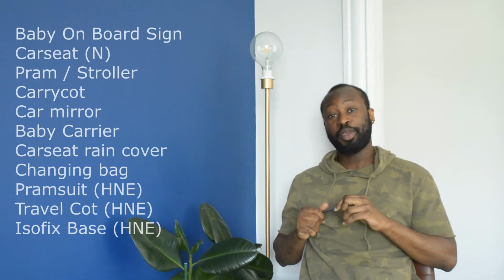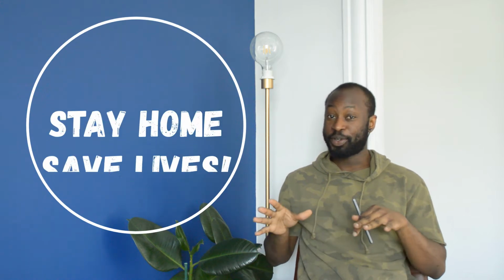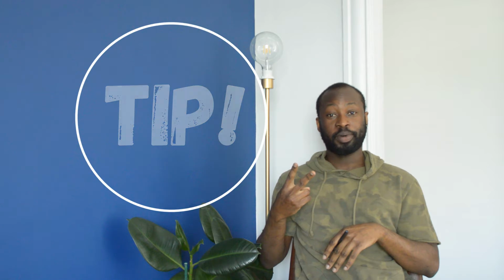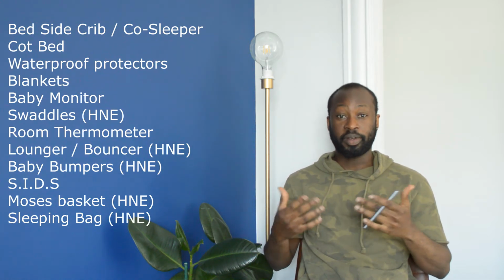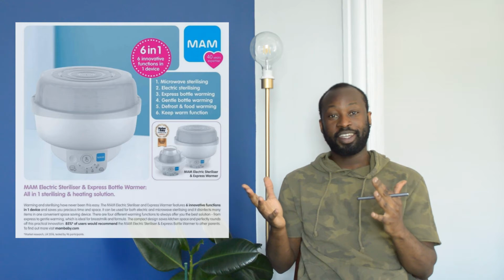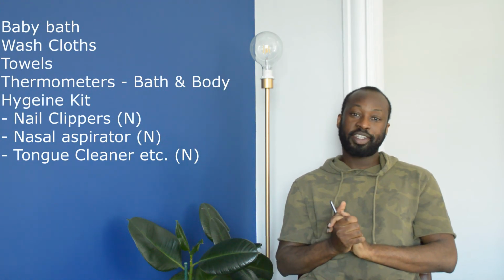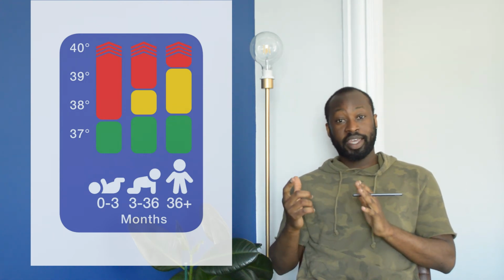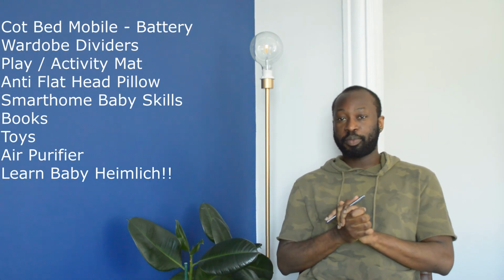NEWBORN BABY ESSENTIALS & MUST HAVES 2020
Wassup everyone! lets talk about Newborn Essential List and Must Haves :)
It was fun shopping and putting this together and I added some lessons I've learnt along the way.

Hope this helps someone & don''t forget to download the list - you can add your own things and there is a budget tracker too.

Download the list  - shorturl.at/aipvT

Camera - Nikon d3200 with Tamron 18-200 Lens
Rode Stereo Pro Microphone